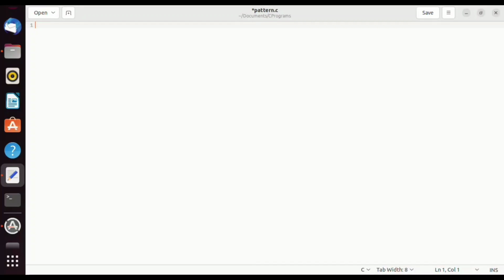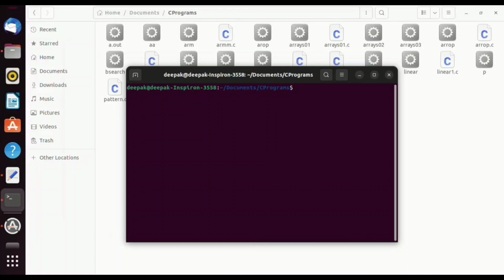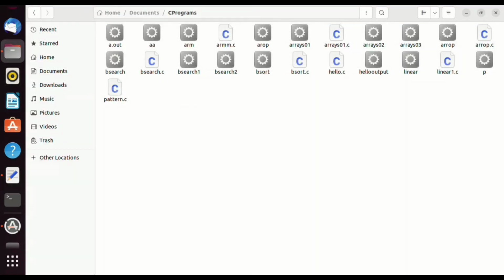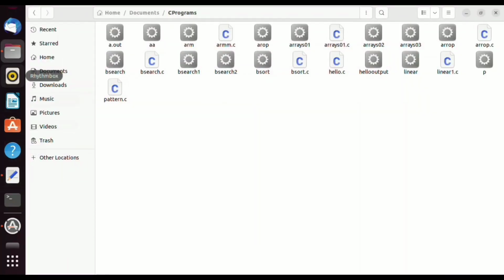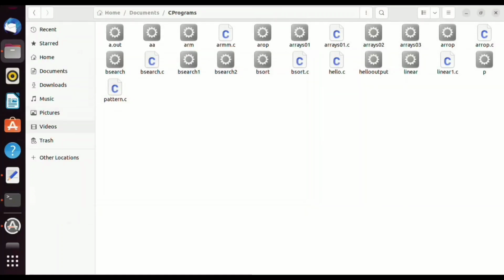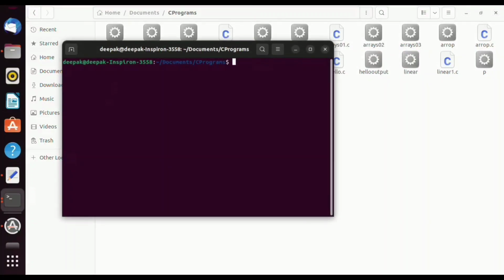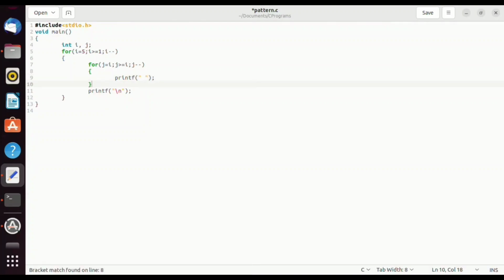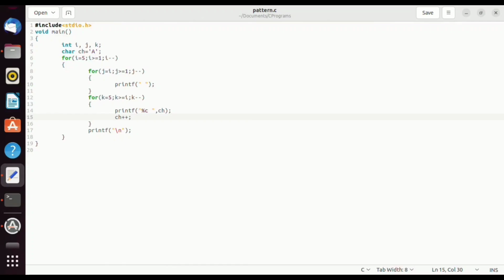Pattern Printing in C Programming: Part-1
Embark on a hands-on coding adventure with our latest YouTube tutorial where we delve into the exciting realm of C programming and explore the intricacies of printing patterns. Whether you're a coding novice or looking to sharpen your programming skills, this session is tailor-made for you. Grab your keyboard and join us as we guide you through practical, step-by-step examples, demystifying the process of creating captivating patterns. From simple shapes to more complex designs, we'll provide hands-on exercises to reinforce your understanding and build confidence in coding. Unleash your creativity and follow along as we turn theory into practice, making pattern printing in C programming a fun and rewarding experience. Don't just watch, code along and bring your ideas to life! 🚀💻